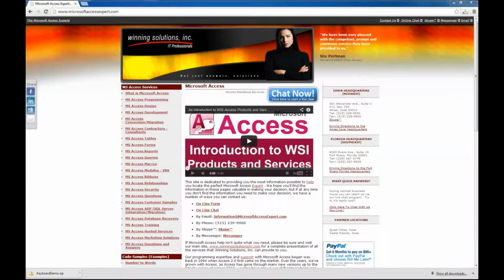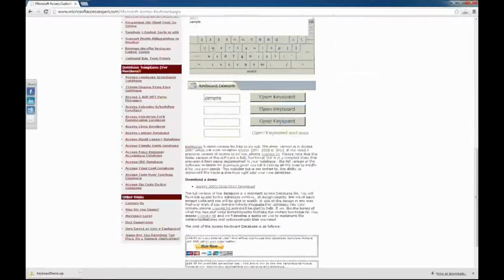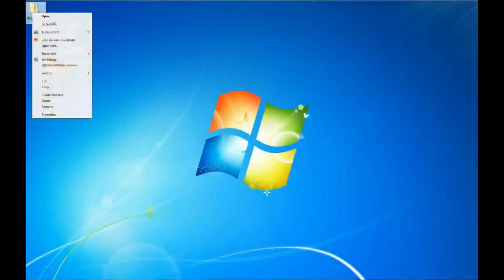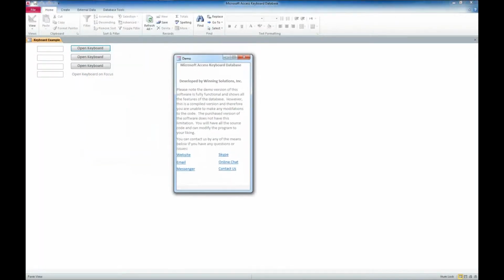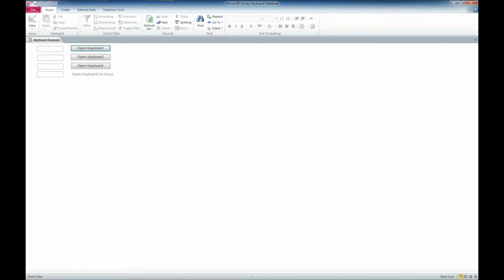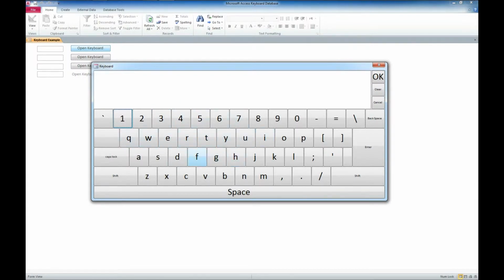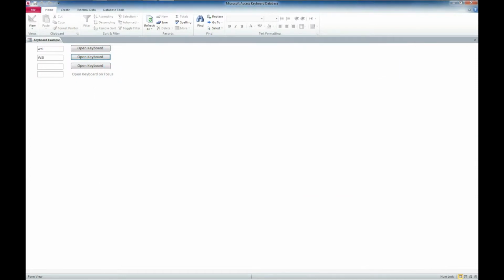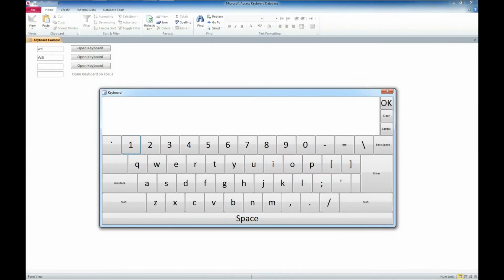Microsoft Access Keyboard Database Template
You can download and purchase Microsoft Access Keyboard Database Template

836 N. 2nd Street
Ames, Iowa 50010

BTC 3FNbZTZcGtZhXuijcsoV4JrZv2E74aLBwc
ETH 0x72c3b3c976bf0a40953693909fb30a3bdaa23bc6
LTC MUnUgvzRquK8GqmbMKDjbuwxDX6LgRAjts